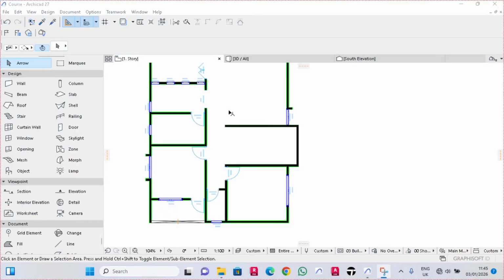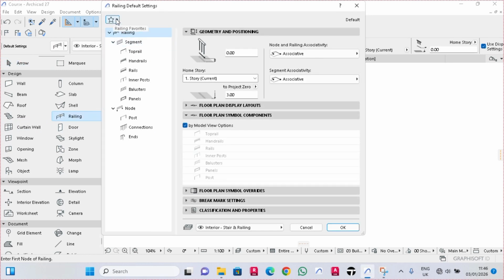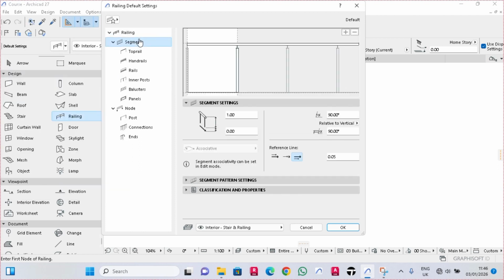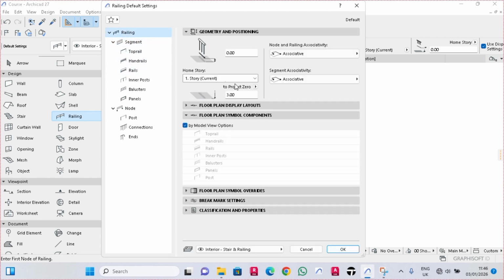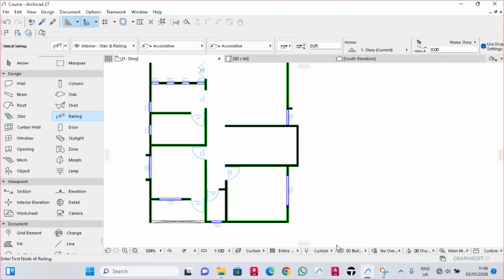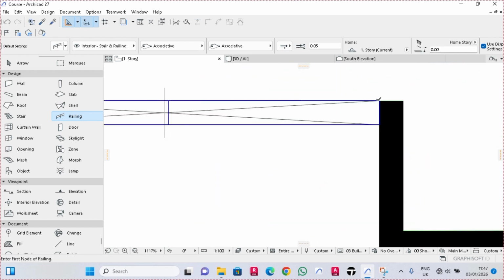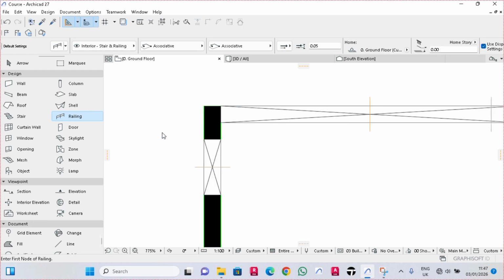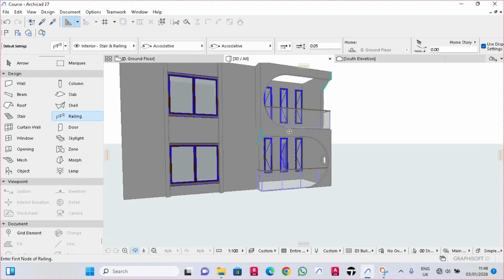How to make Railings (Balusters) in ArchiCAD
Railings look simple in ArchicAD, but they are one of the most misunderstood tools.

In this video, I’ll show you how to properly create, control, and customize railings in ArchicAD without confusion or trial-and-error.

You’ll learn:
How the ArchicAD railing tool actually works
How to avoid common railing mistakes beginners make
How to control height, profiles, and placement correctly
How to think about railings the way professionals do

This tutorial is part of our practical ArchicAD workflow series, where we focus on real architectural thinking, not just clicking buttons.

If you’ve ever struggled with railings, handrails, or guards in ArchicAD, this video will save you time and frustration.

Watch till the end because the last part clears up a mistake that causes most railing problems.

More clear, practical architectural tutorials are coming.